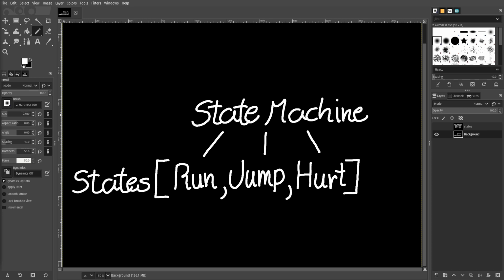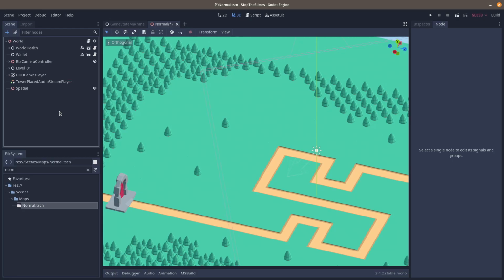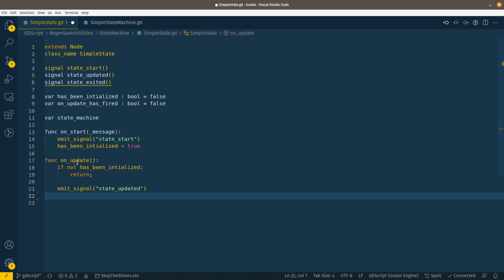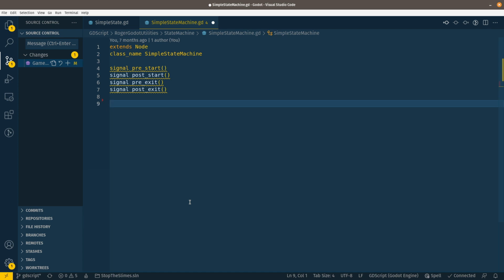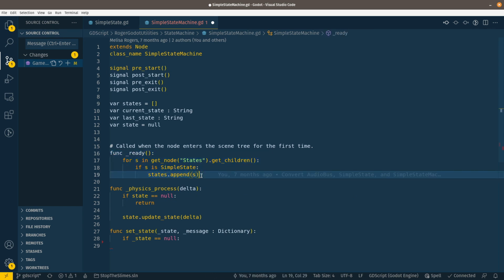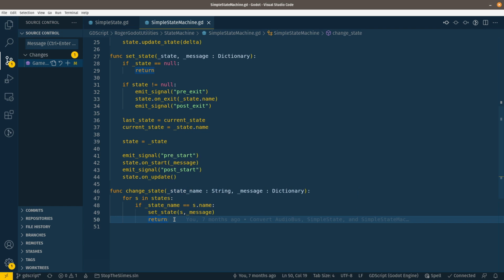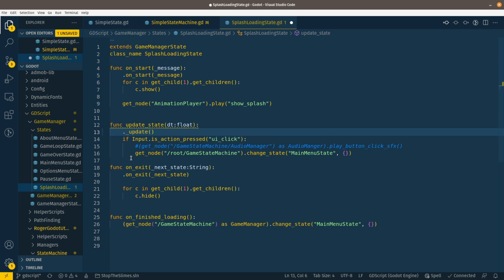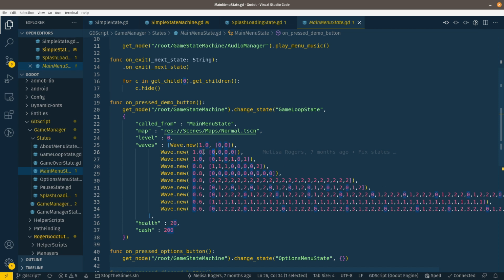Godot GDScript State Machine Tutorial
Please ask any question that you have from this tutorial and I will try and answer them as soon as possible. The discord is a great place to ask questions.